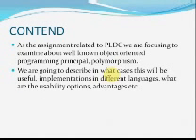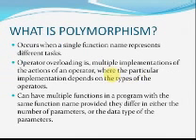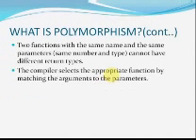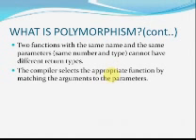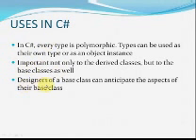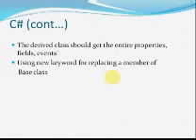PLDC 2010 ( Assignment ) POLYMORPHISM part 01.wmv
PLDC Assignment (2010)

Group Members:
H. C. Maheshika [DIT/08/M2/1258]
J.A.D. Wickramasuriya [DIT/08/M2/1266]
H. U. Delpechitre [DIT/o8/M1/1145]
J.S. Karadana [DIT/08M1/1143]
K.K.K. Chinthaka [DIT/08/m2/1421]